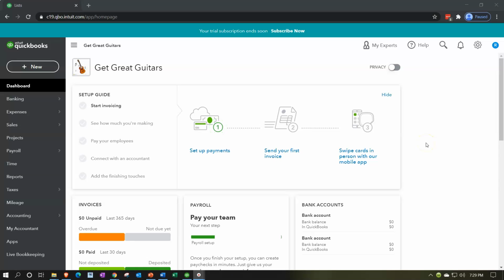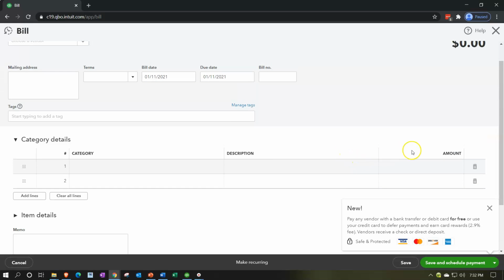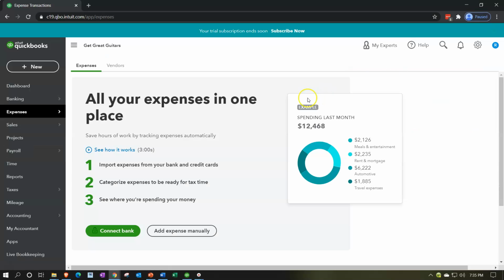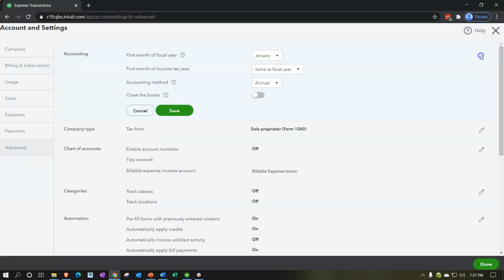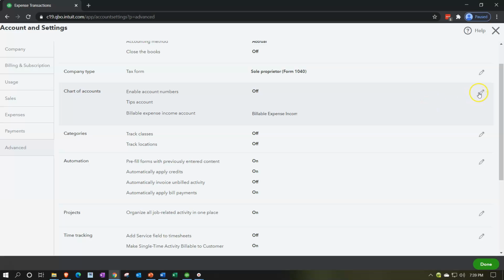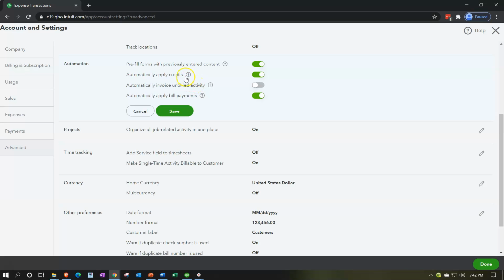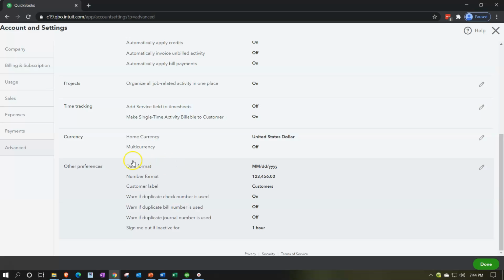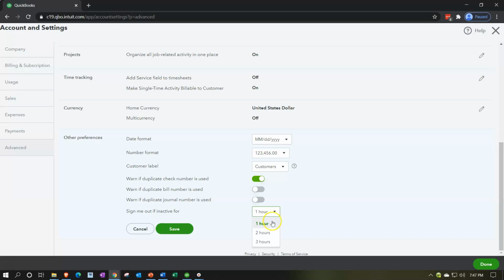QuickBooks Online 2021 Account & Settings - Expenses, Payments, & Advanced Tabs 6.25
Account & Settings -  Expenses, Payments, & Advanced Tabs